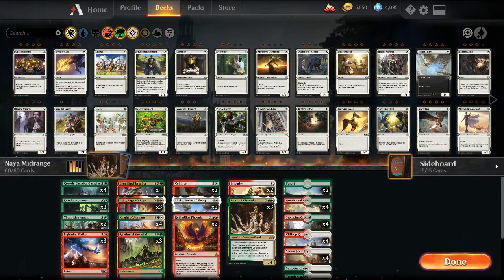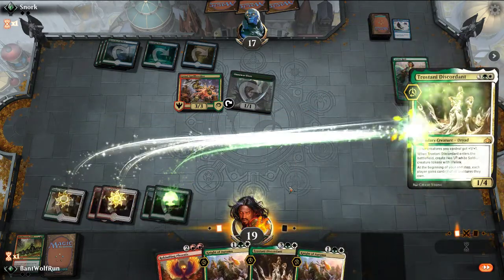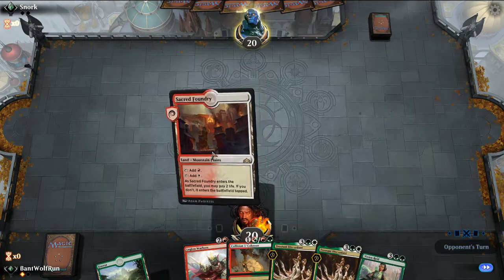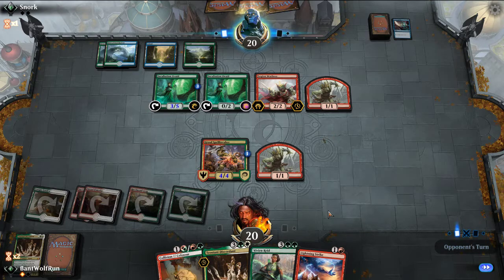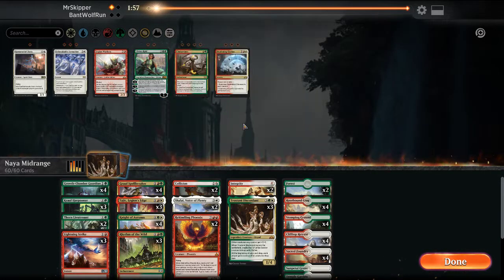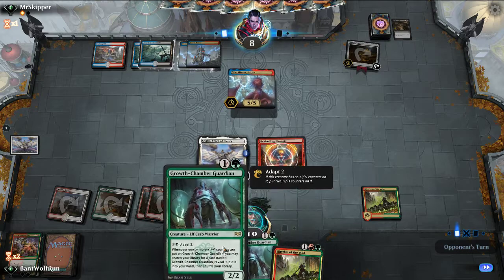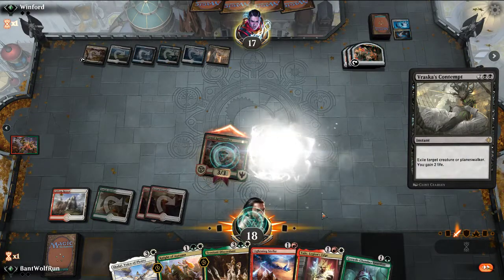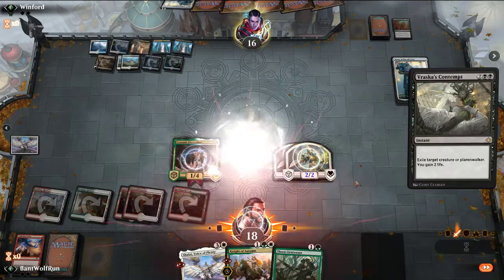Naya Midrange - MTG Arena Traditional Ranked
Trying out a Naya Midrange deck that is jamming a number of powerful creatures in Traditional Ranked.

00:00 - Decktech
02:26 - UG Thief
16:35 - Grixis Dragons
25:05 - Esper Superfriends

4 Growth-Chamber Guardian (RNA) 128
4 Sacred Foundry (GRN) 254
4 Gruul Spellbreaker (RNA) 179
2 Forest (XLN) 277
4 Knight of Autumn (GRN) 183
3 Kraul Harpooner (GRN) 136
2 Thorn Lieutenant (M19) 203
2 Shalai, Voice of Plenty (DAR) 35
3 Tajic, Legion's Edge (GRN) 204
3 Trostani Discordant (GRN) 208
3 Rhythm of the Wild (RNA) 201
2 Collision // Colossus (RNA) 223
2 Integrity // Intervention (GRN) 227
3 Lightning Strike (XLN) 149
2 Rekindling Phoenix (RIX) 111
4 Rootbound Crag (XLN) 256
4 Stomping Ground (RNA) 259
1 Sunpetal Grove (XLN) 257
4 Temple Garden (GRN) 258
4 Clifftop Retreat (DAR) 239

2 Legion Warboss (GRN) 109
1 Remorseful Cleric (M19) 33
4 Cindervines (RNA) 161
3 Unbreakable Formation (RNA) 29
3 Deafening Clarion (GRN) 165
2 Vivien Reid (M19) 208